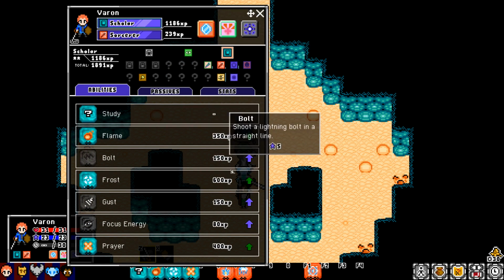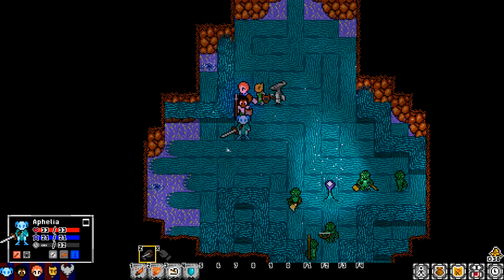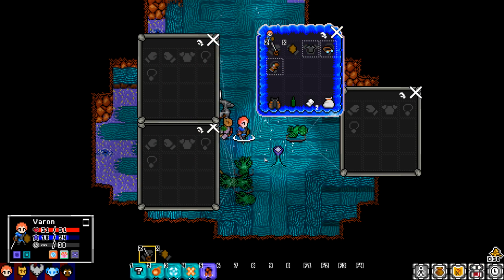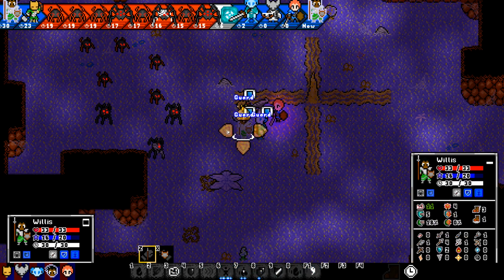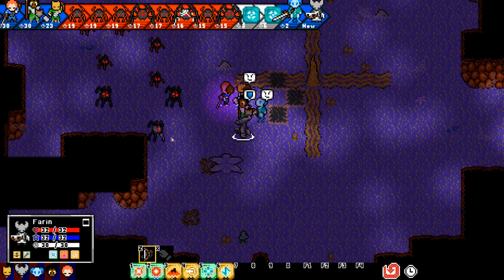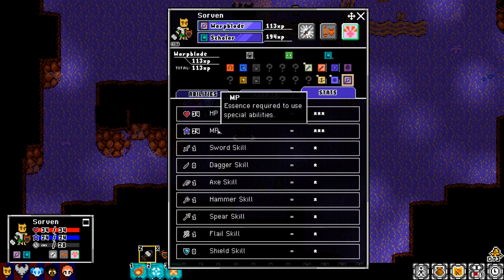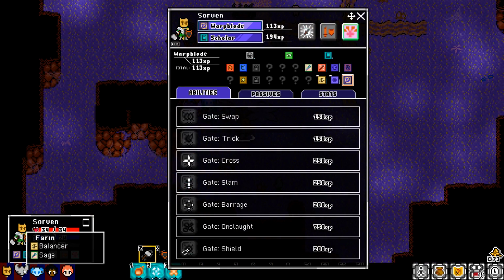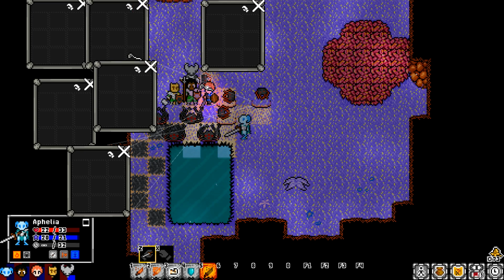Let's Play Alvora Tactics - #06: Forest Grub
In this part, I explore the forest region of Alvora's insides. This region appears to house Vinemen and Spiders. Perhaps this area was taken from the same environment as the Cast Isle Forest from Voidspire?

Full disclosure, I received a free copy from the developer to LP this game.

Alvora Tactics was developed by Rad Codex.